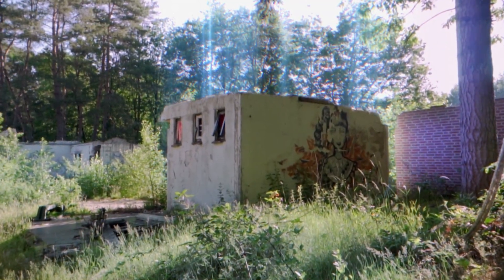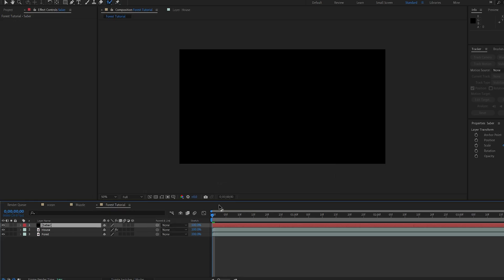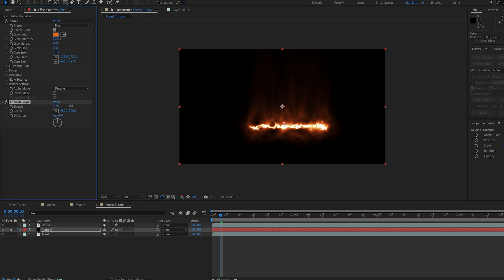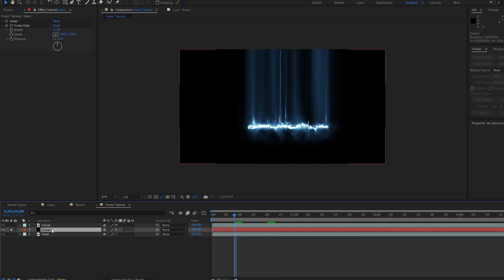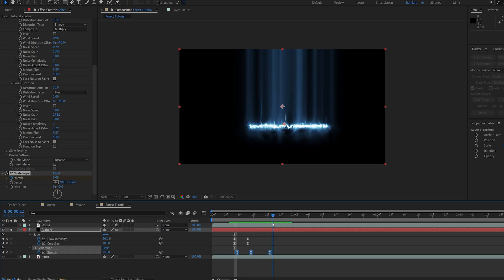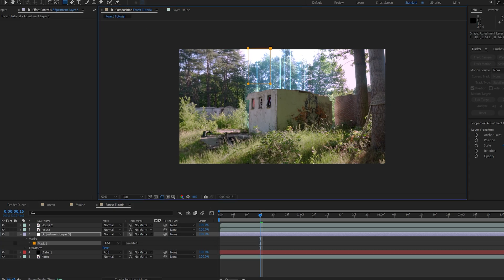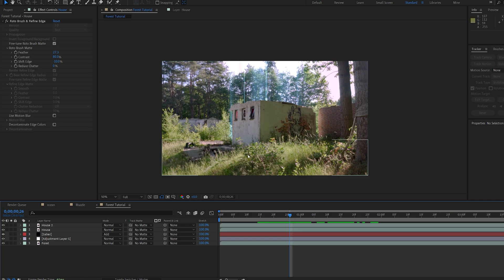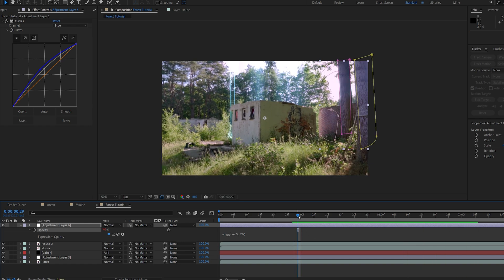Create a laser beam effect in After Effects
I was messing around with some effects and i thought that this was a cool combination to use in order to create laser beam effects and Some other visuals!

This would probably work better on a darker shot but sadly i was unable to find one that i was happy with. Hope you found this tutorial useful either way!

0:00 Intro
0:25 Rotobrush
0:50 Beam Effect
3:40 Compositing

after effects animation logo reveal text saber 3d plugin deep glow effect cgi vfx
motion tracking video edit editing